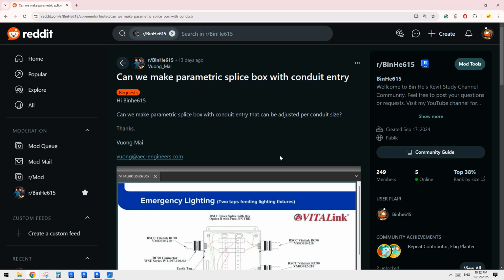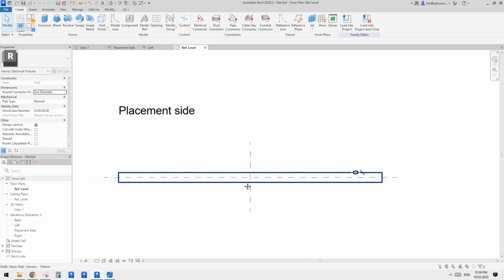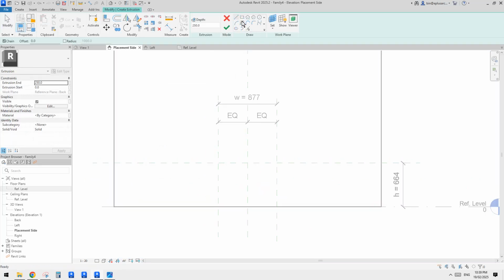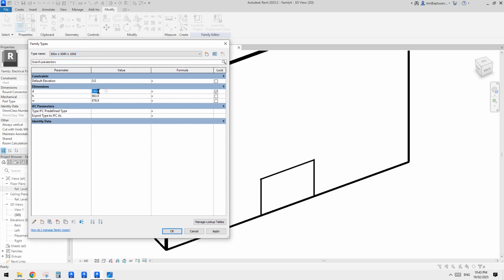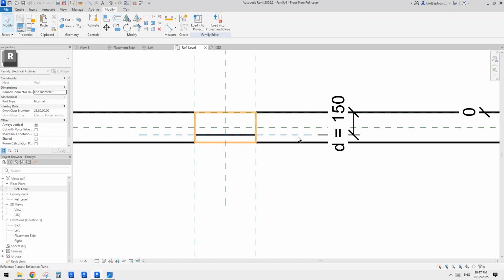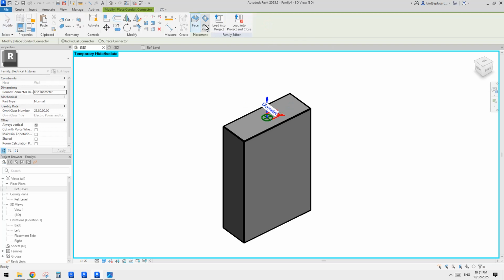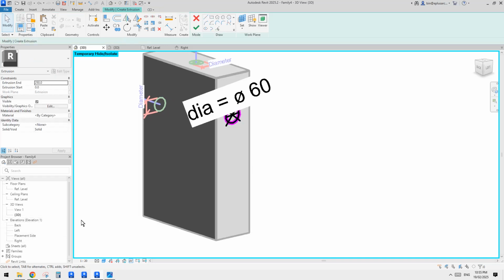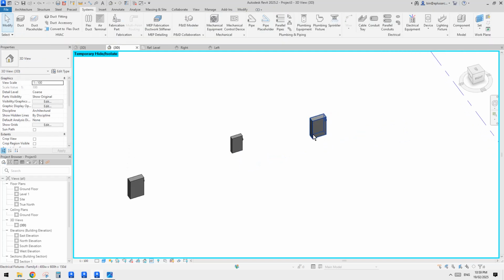25026 - Basic Parametric Electric Fixture Family Exercise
In this video, we will create a simple, basic parametric electric fixture with conduits. I hope you find it useful.